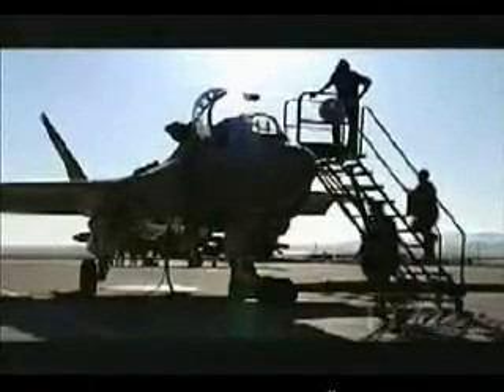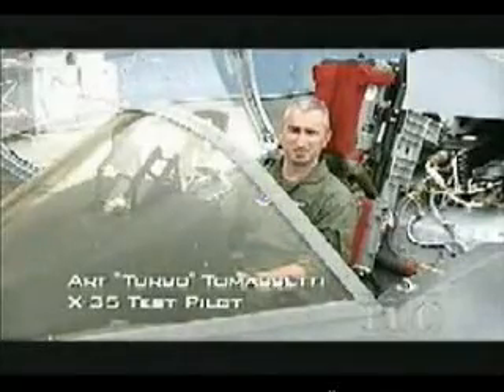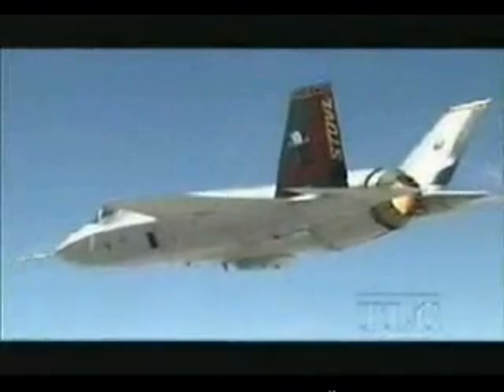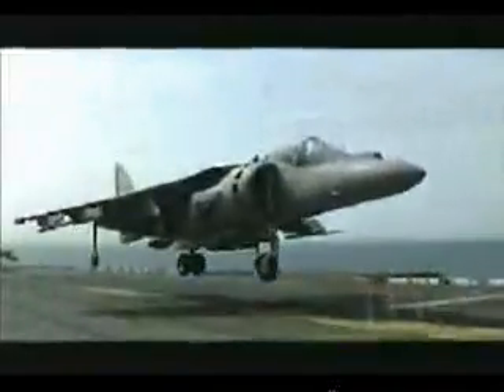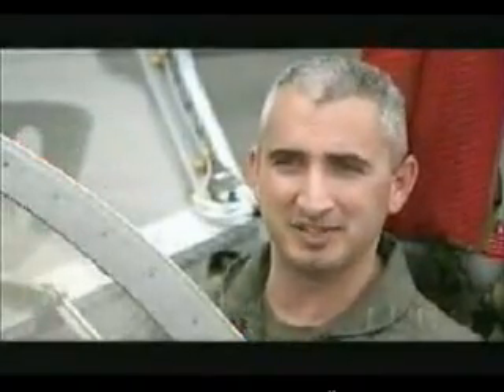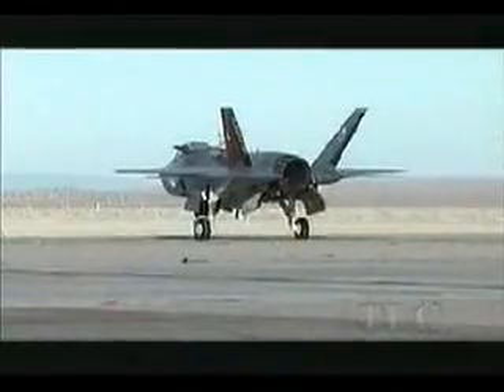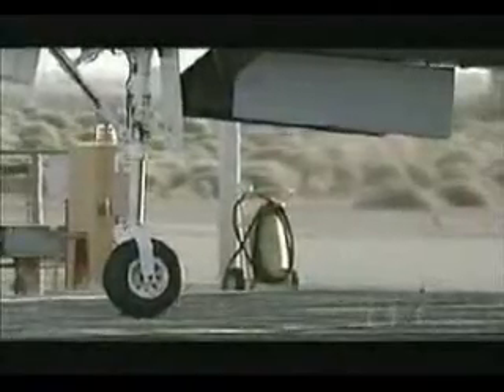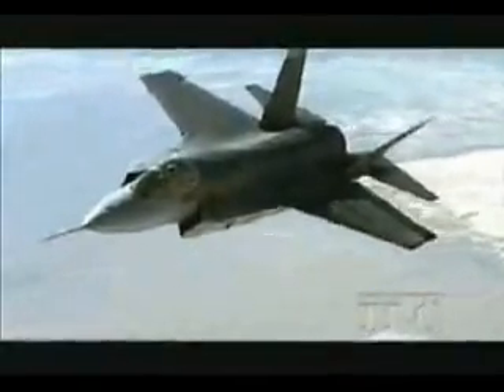F 35 Lighting II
—descended from the X-35 of the Joint Strike Fighter (JSF) program—is a single-seat, single-engined military strike fighter, a multi-role aircraft that can perform close air support, tactical bombing, and air-to-air combat.